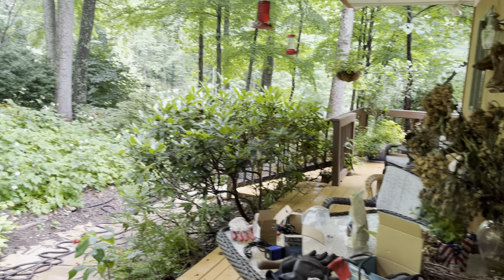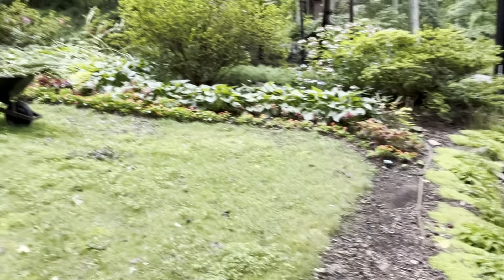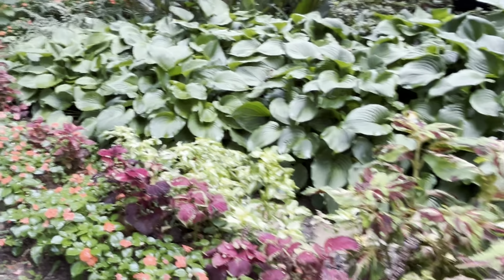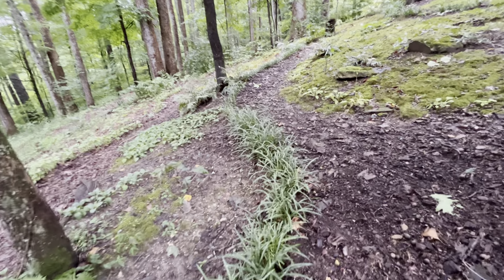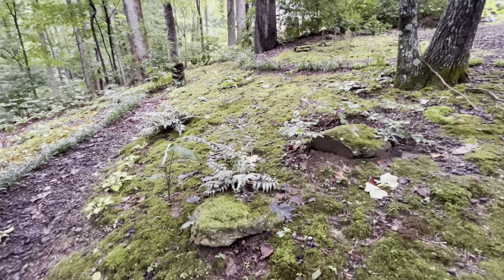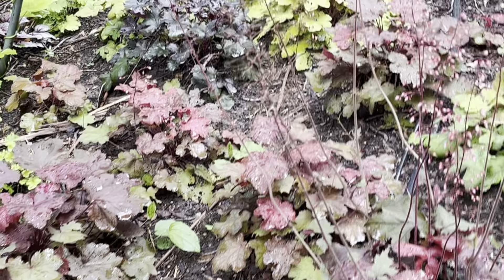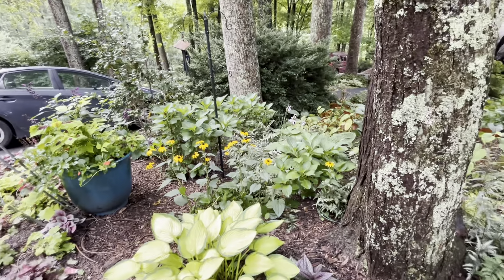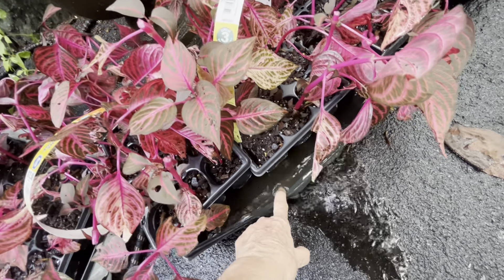Hibiscus, update on Chicken Gizzard. Walk about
Red Hibiscus, Persian Blue Hydrangeas, chicken gizzard cuttings